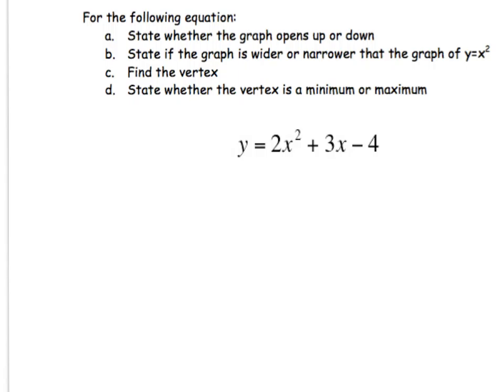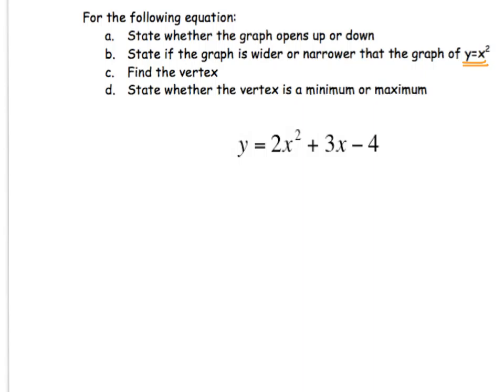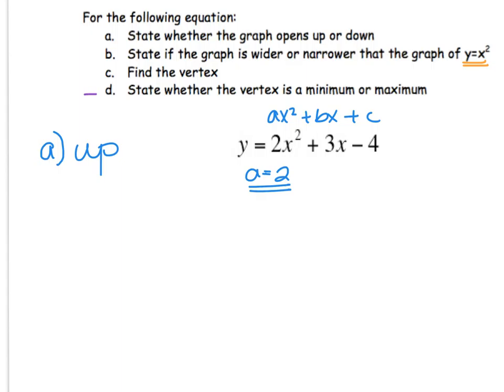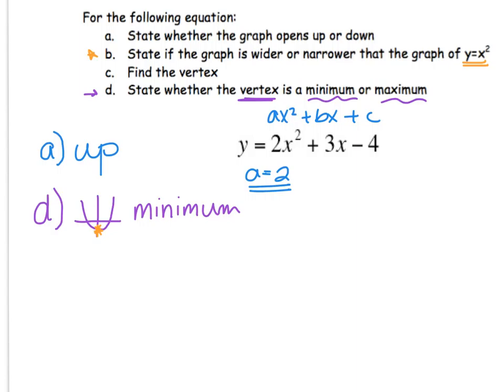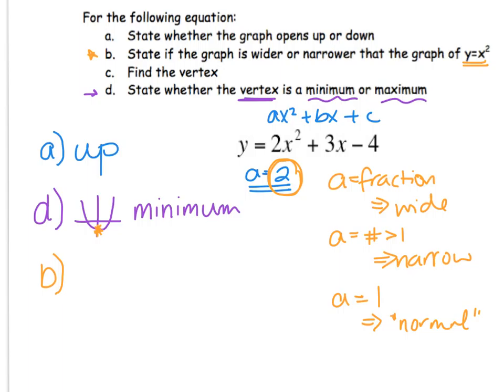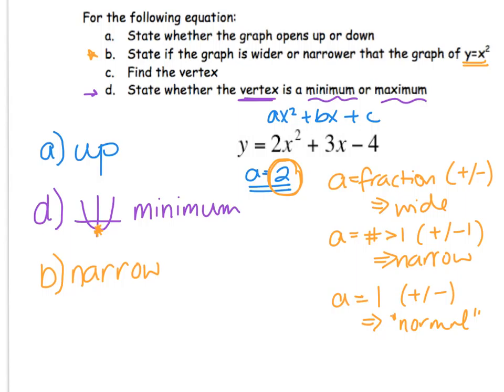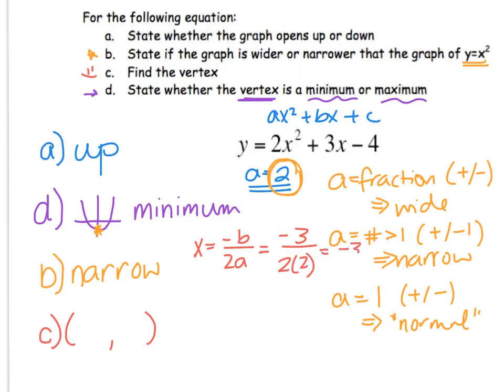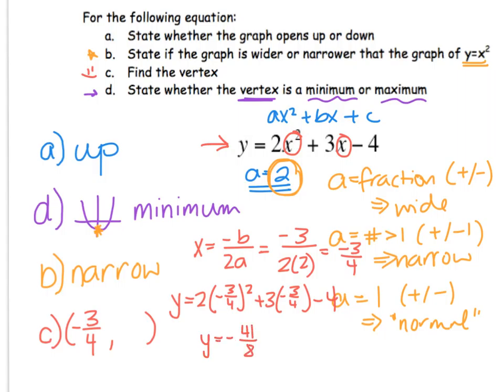Identifying Information from an Equation